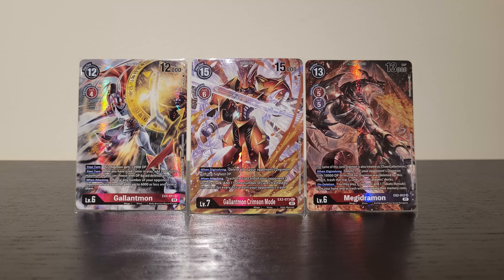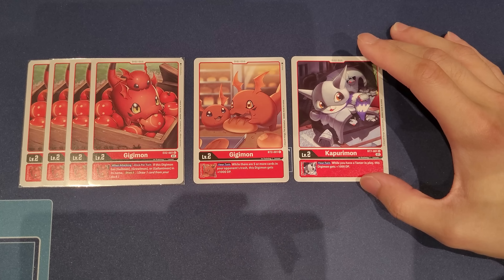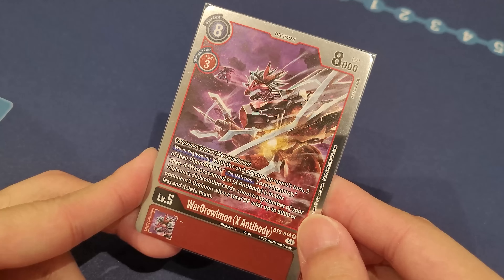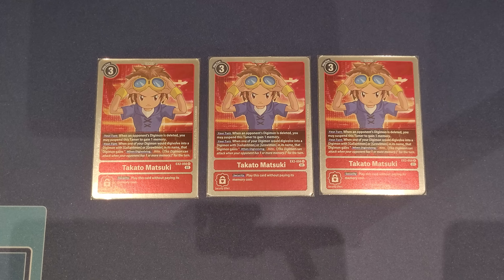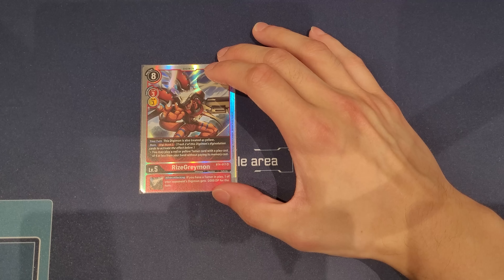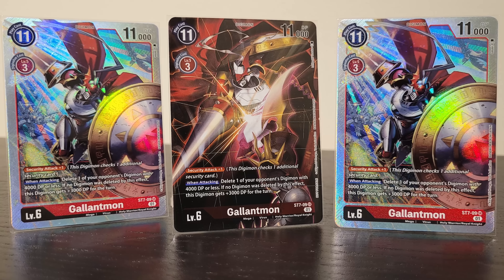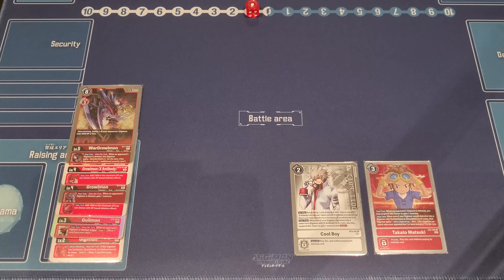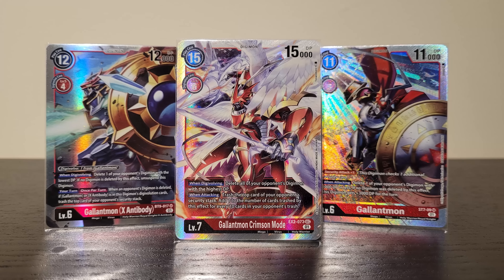Digimon TCG! COMPETITIVE!!! Gallantmon X Antibody Deck Profile & OTK Combo Guide! (BT9 Format)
Hello Everyone!

I know many of you guys are Gallantmon fans and have been waiting for an updated deck profile for BT9! The overall build has changed quite a bit as it focuses on pulling off OTK combos while still having a variety of methods to delete your opponent's Digimon.

More BT9 Deck Profiles and Guides!

Gallantmon X Deck Profile is here for BT9! Gallantmon X Deck BT9 also focuses on the OTK style just like most other decks. Here is my very own Gallantmon X Deck List. Gallantmon X Antibody Deck Profile contains the newest X Antibody support cards. Digimon TCG Gallantmon X Deck can also delete a lot of things. Digimon Gallantmon X Antibody Deck is the new updated way to play the deck. This is an updated from my Gallntmon Deck Profile video. The build is now ready for Gallantmon Deck BT9.
Many starter deck cards are also used here which is the Gallantmon Deck Upgrade making it the Gallantmon Deck 2022. Dukemon X Antibody Deck is the name in Japanese also known as Dukemon X Deck.